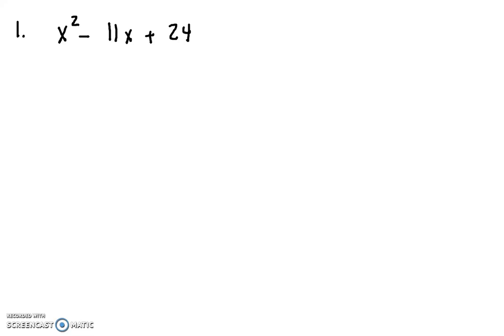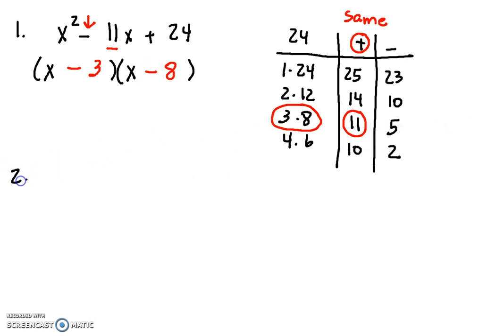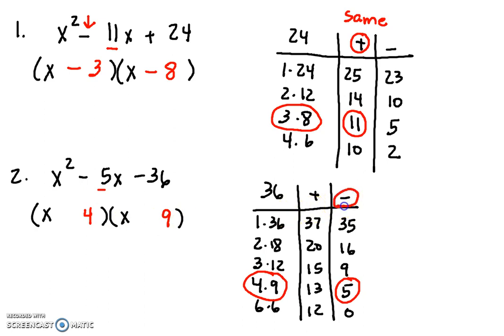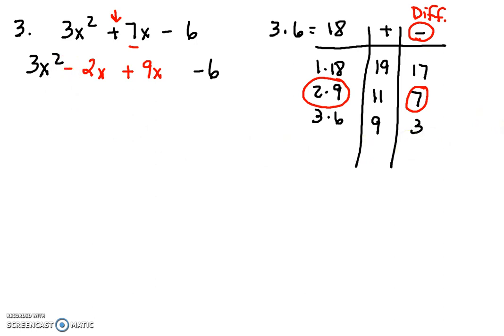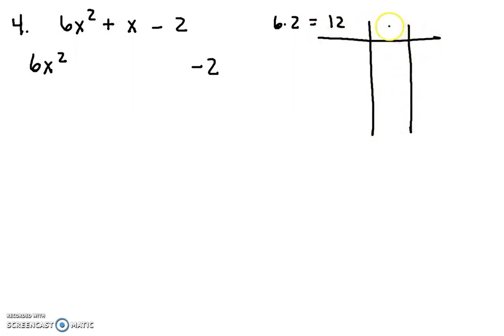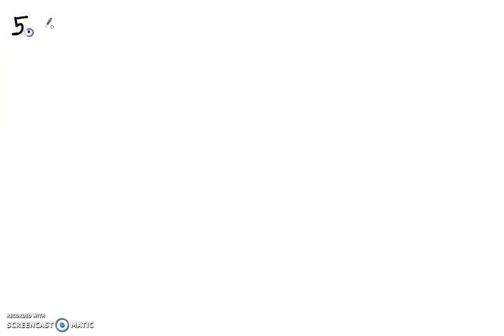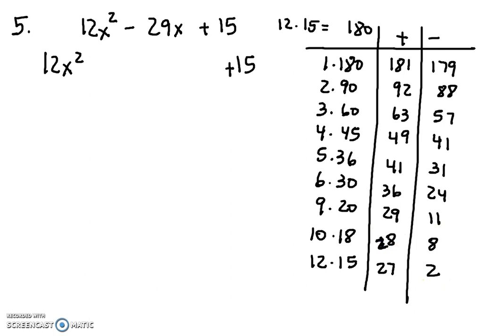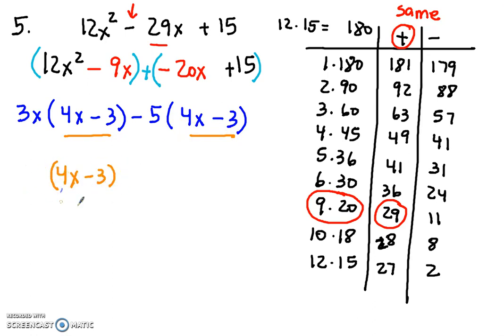Factoring a trinomial with and without a lead coefficient